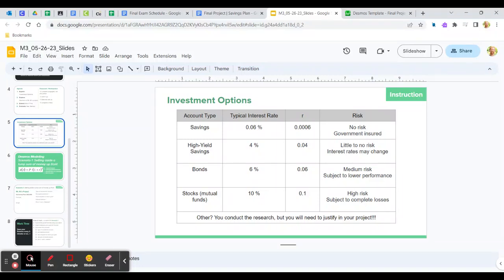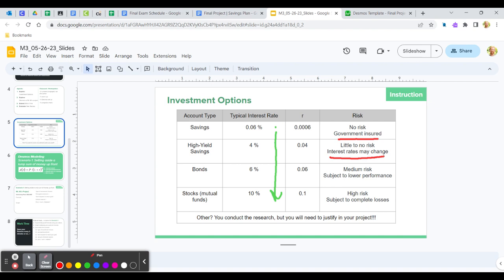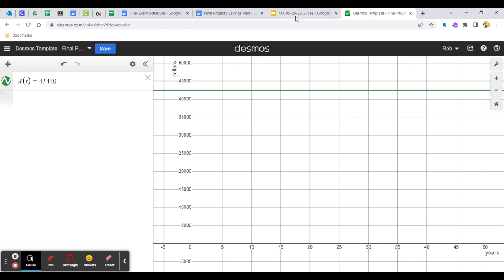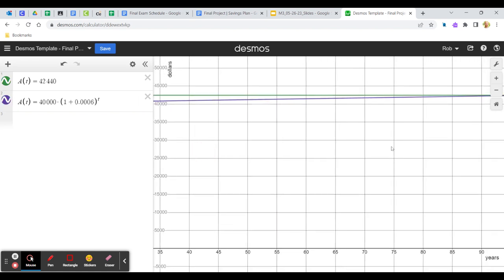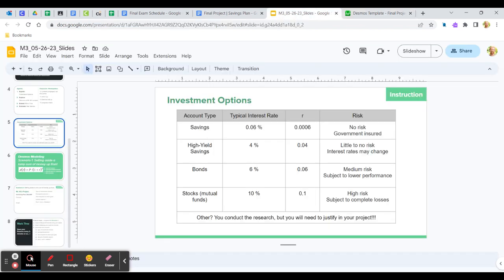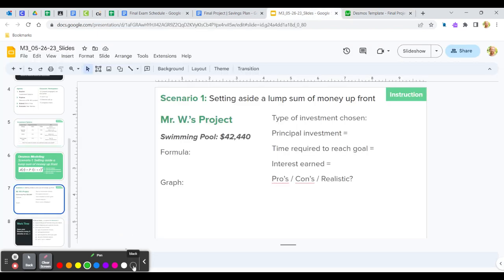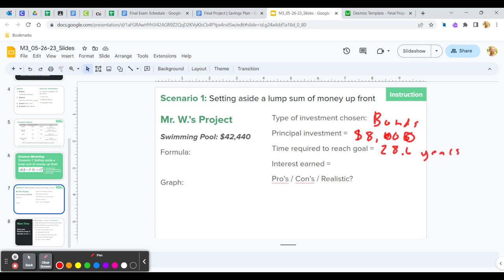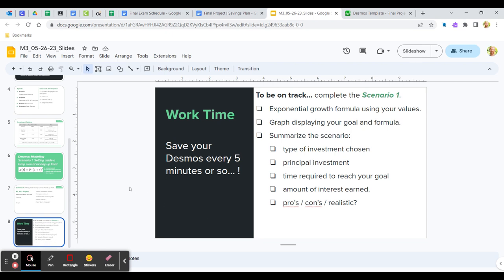05-26-23: Final Project | Scenario 1